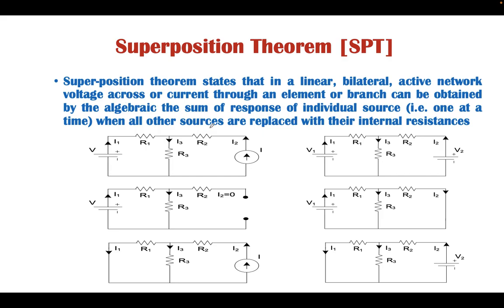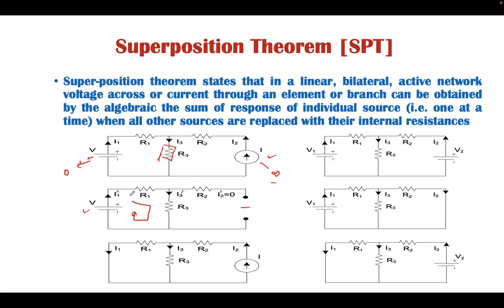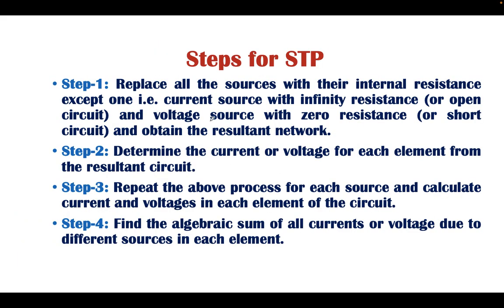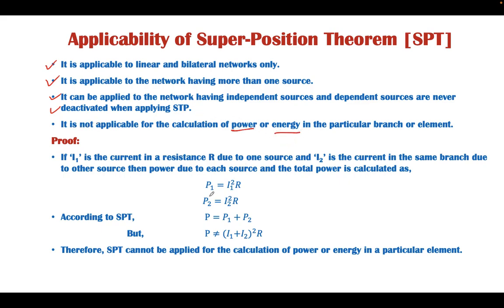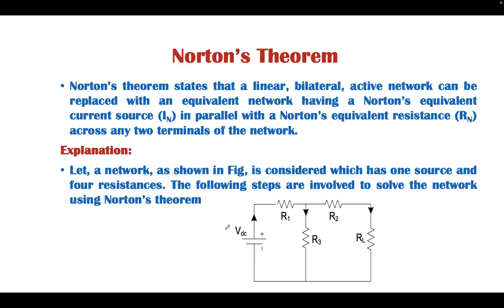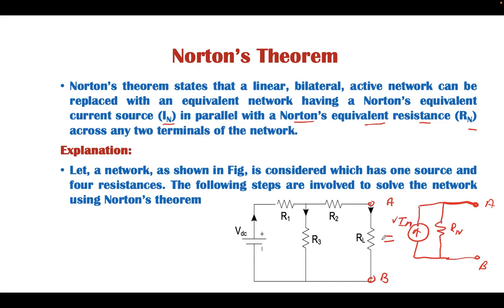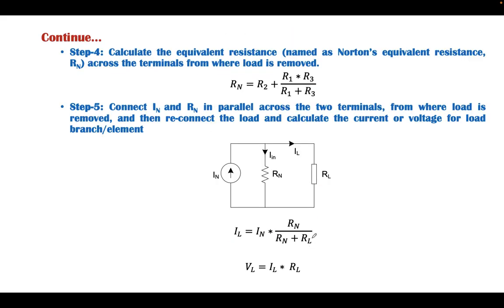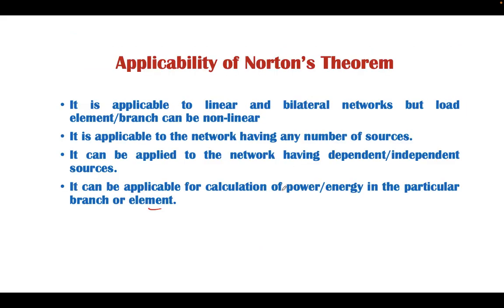Superposition and Norton's Theorem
Definition, steps involved to solve problems using superposition and norton's theorem, applicability of theorems